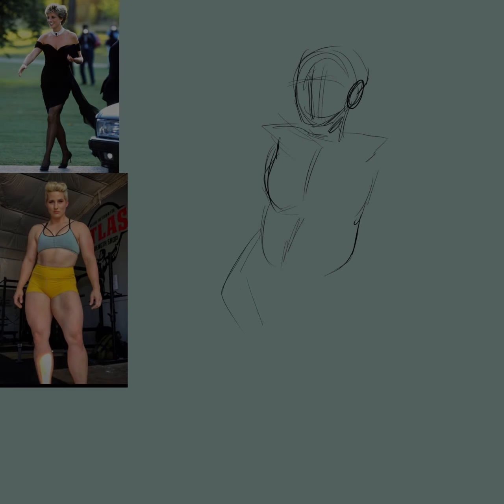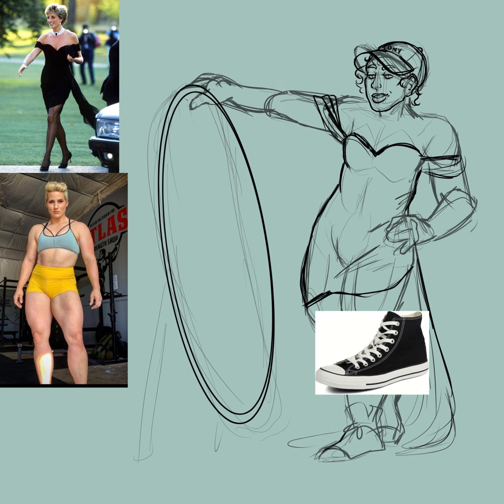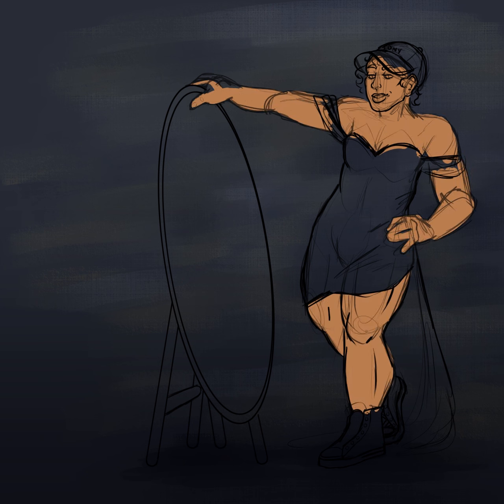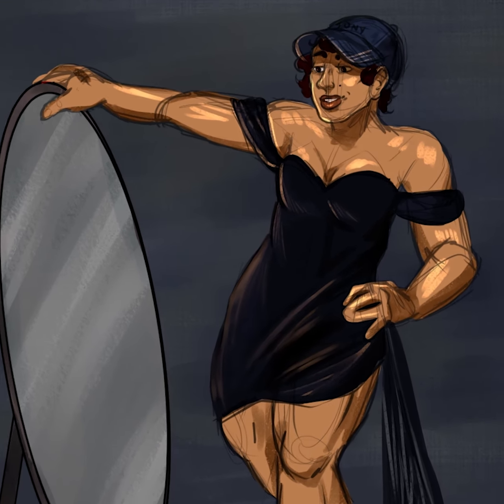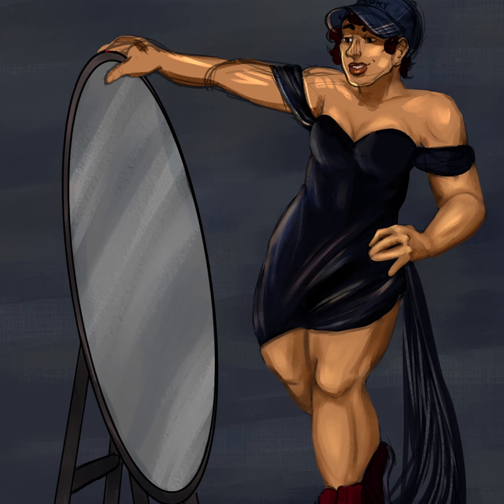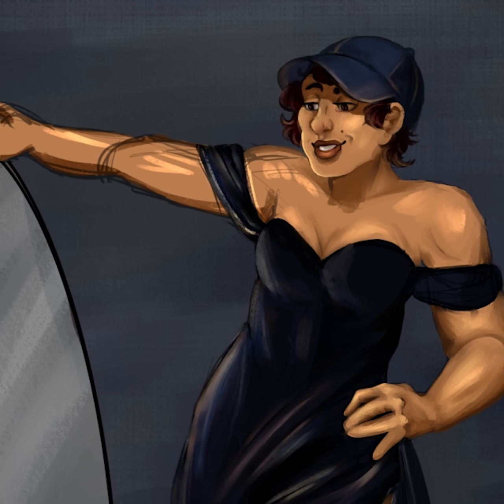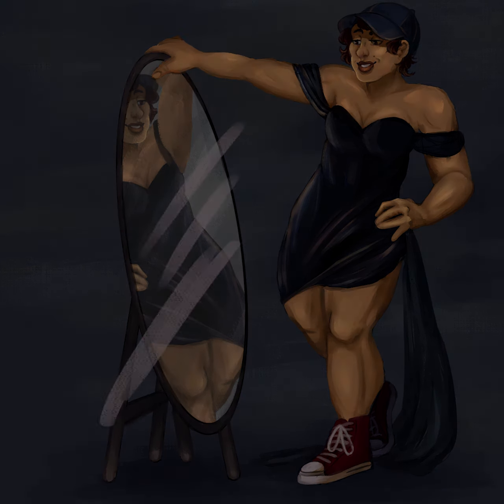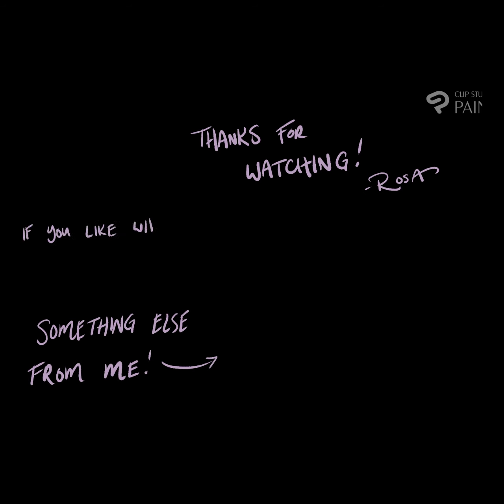Speedpaint - Tony in the Mirror (Commission)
Would you like to commission me? Here’s my sheet!

This video is of the process of a commission piece! If you'd like to commission me to do art of your character, here's my commission page!

Tony is a really fun character to work with, so I appreciate for once again allowing me the chance to draw her on commission! I don't do a lot of looking in the mirror pictures, so it really does feel like I learn a little more every time I do one of these.

Another voiceover video! I'm getting braver.